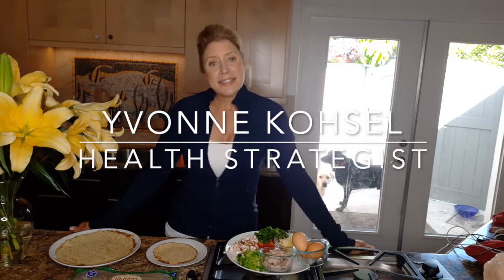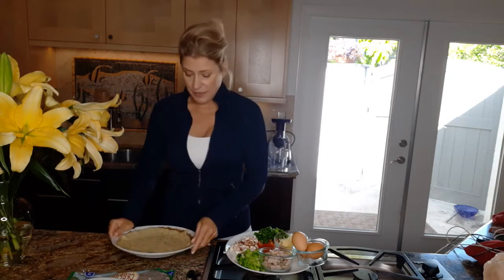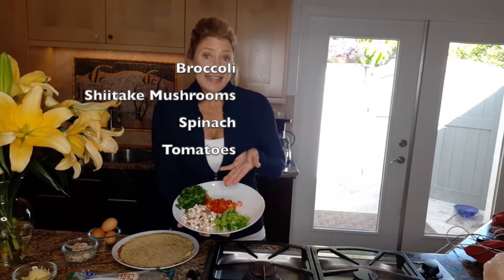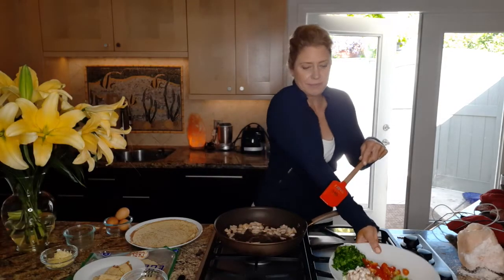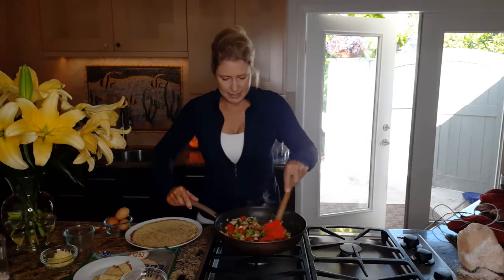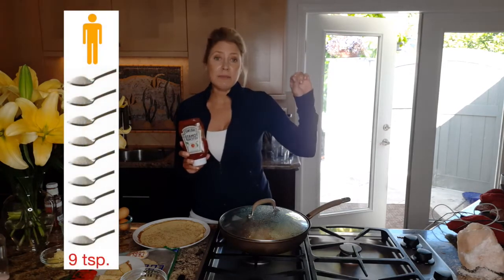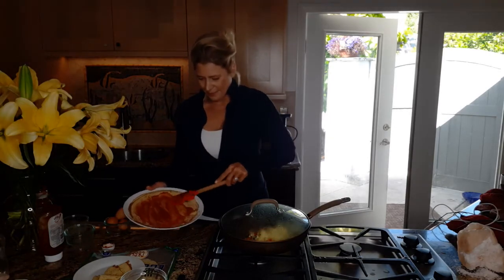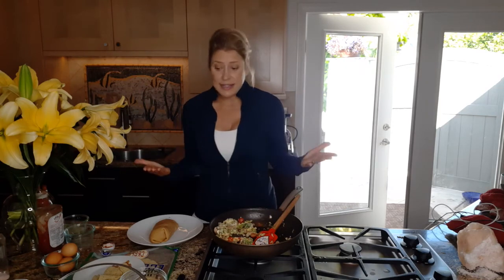Crepini Burritos...a delicious low carb option to a traditional burrito.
Join Yvonne Kohsel as she creates her crepini burrito. Low carb, low cal, grain-free, palo, keto, diabetic friendly. DELICIOUS!